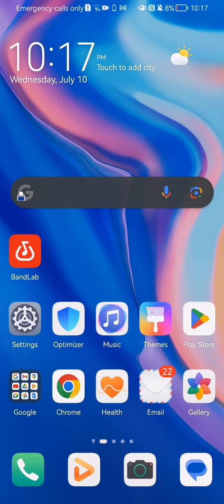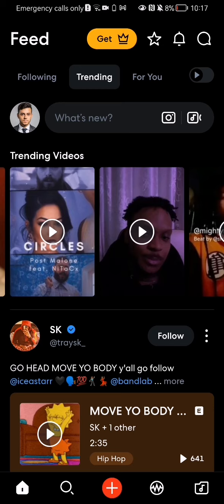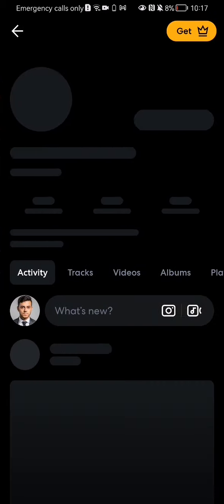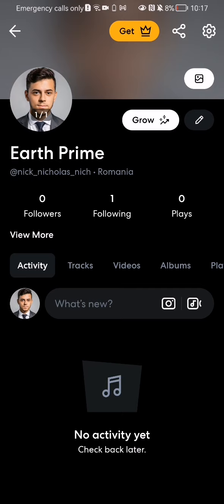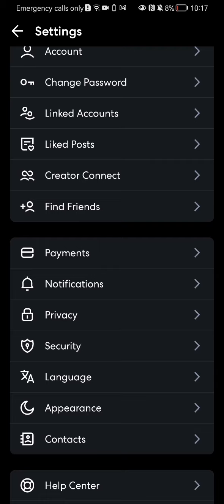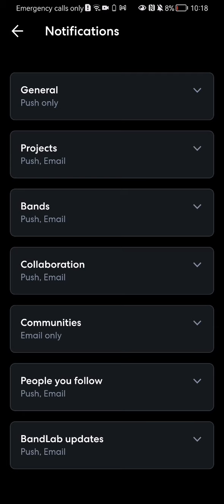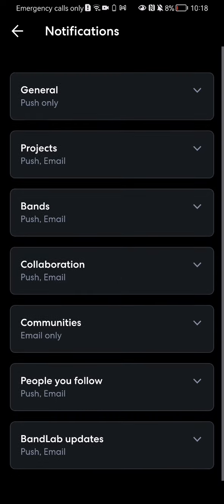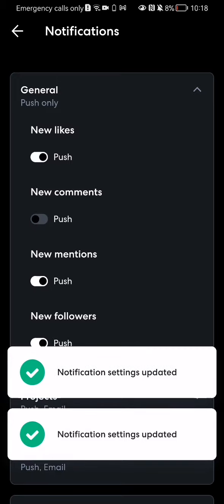How to manage the notification settings in the Bandlab app?